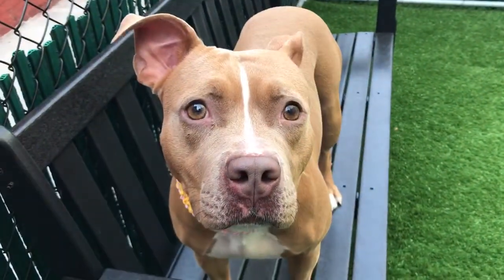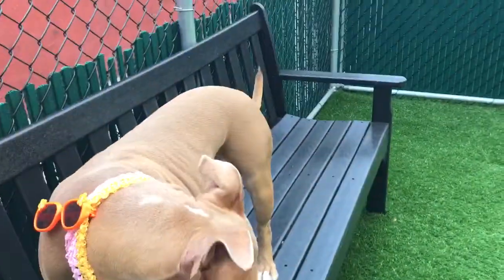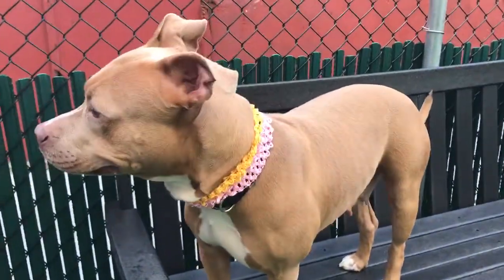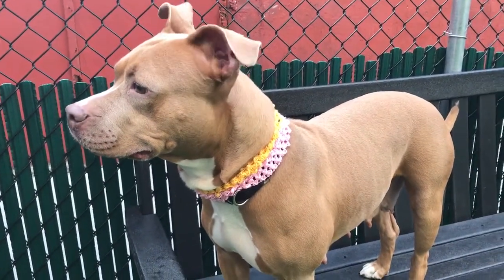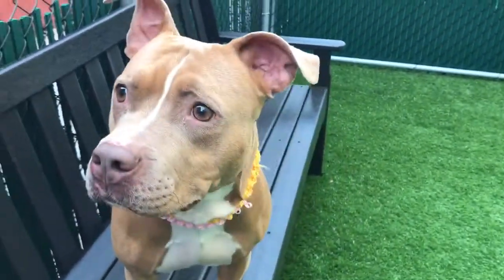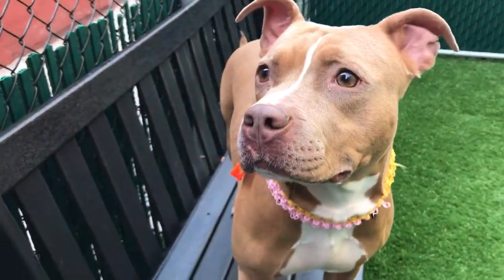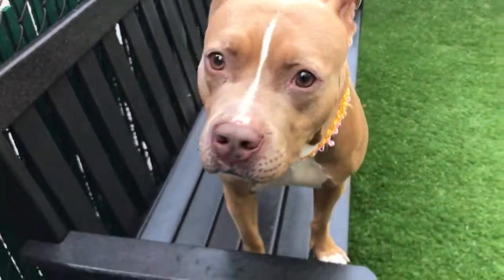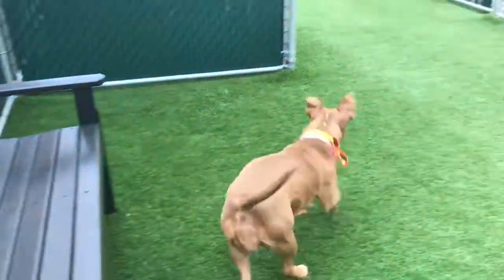NIA A1112864 1 y/o female OS enjoys snacks